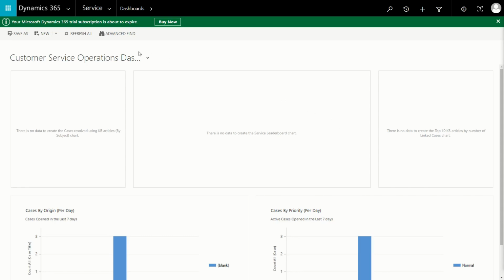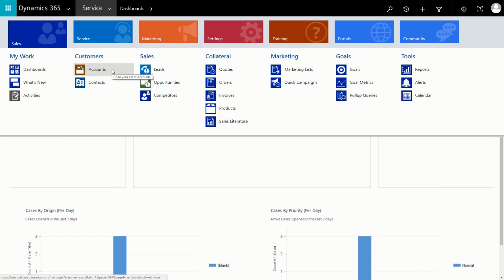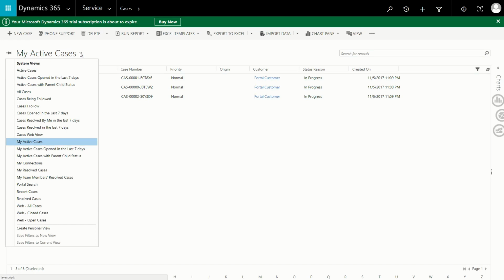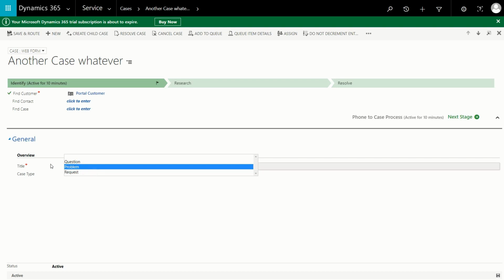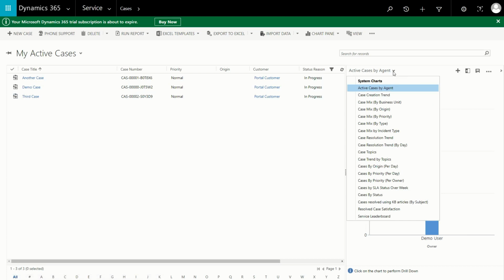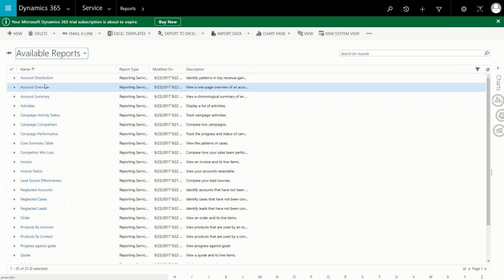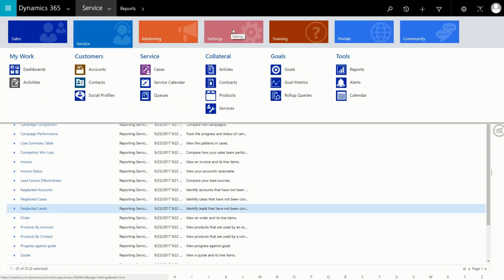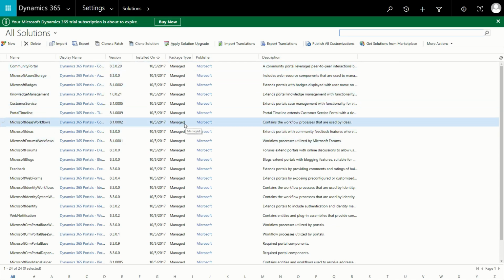Dynamics 365 Basics Tutorial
Dynamics 365 overview of the basics.
for more information on Dynamics 365 CE (CRM)